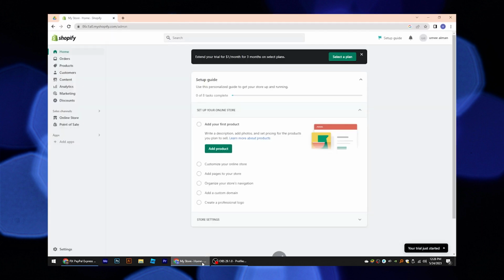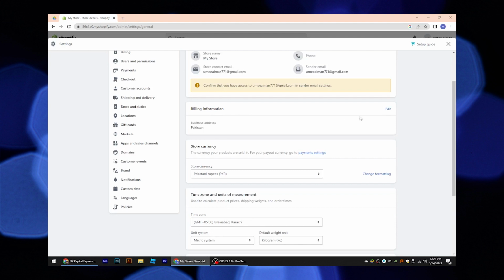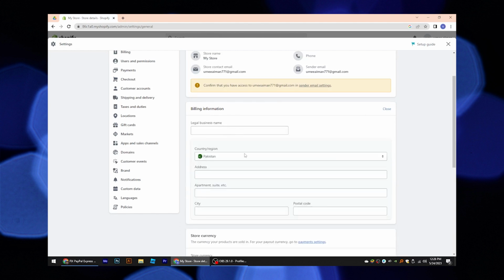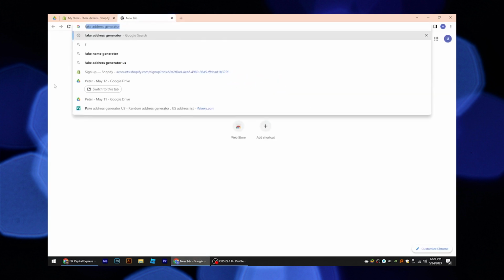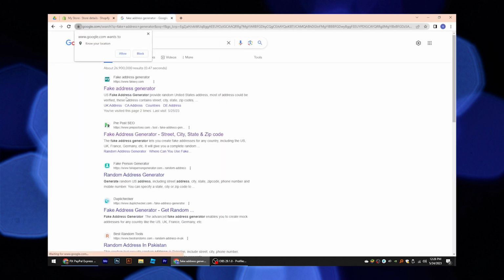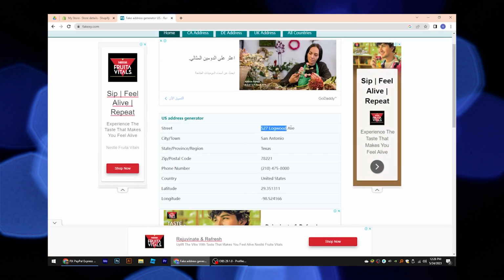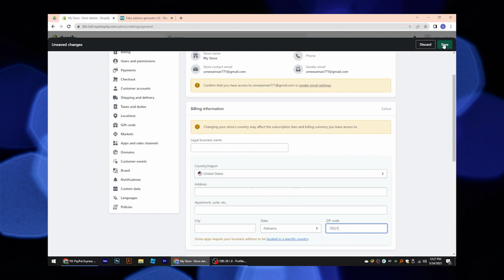How To Fix PayPal Express Checkout Shopify Not Working (Quick & Easy 2023)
In this tutorial, you will learn How To Fix PayPal Express Checkout Shopify Not Working  in easy steps by following this super helpful tutorial to get a solution to your problem!!